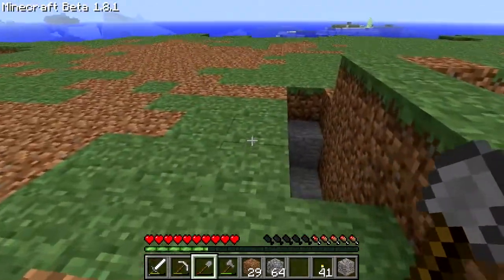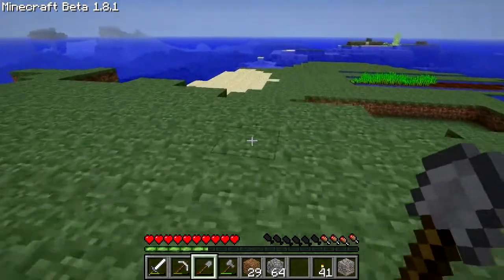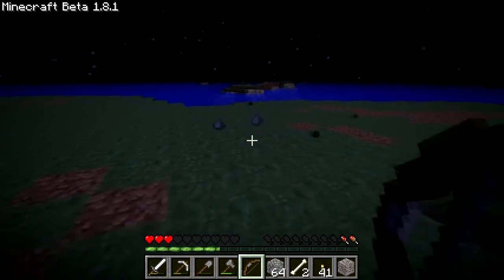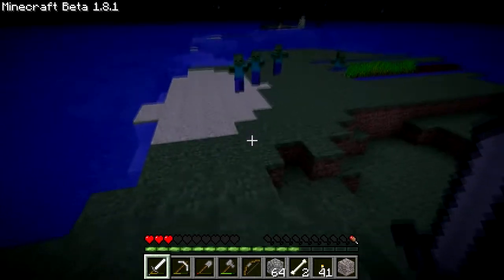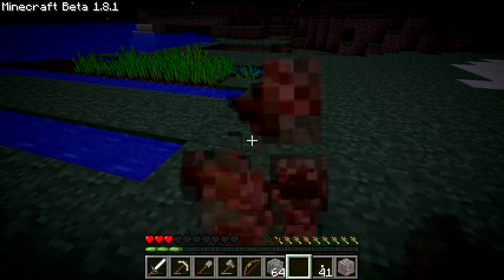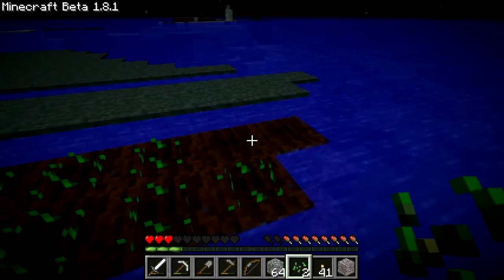A Minecraft Let's Play - Episode 2: Back to basics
Alright everyone, this time I'll try to be a little more structured. The first episode was a miss, but I am getting better at staying on point. This episode I will be rambling a bit about different things I'd like to, and i'll be putting down foundations for the isle base.

Go in to 15:00